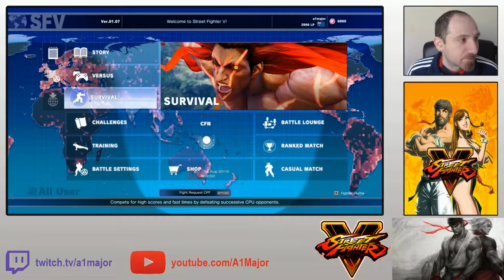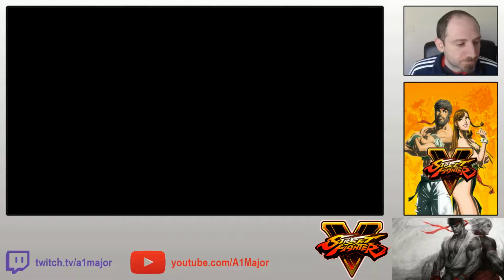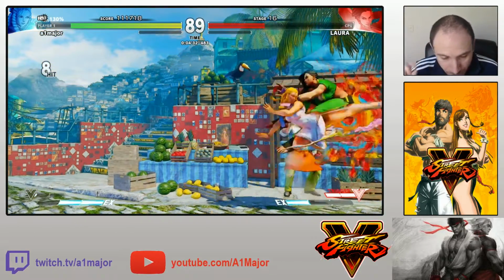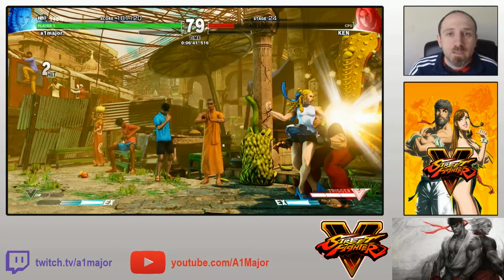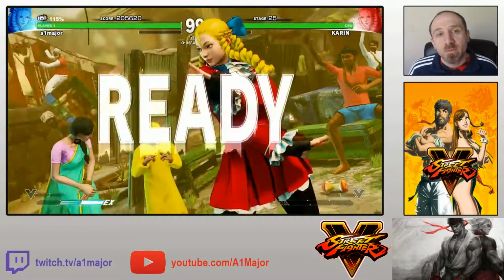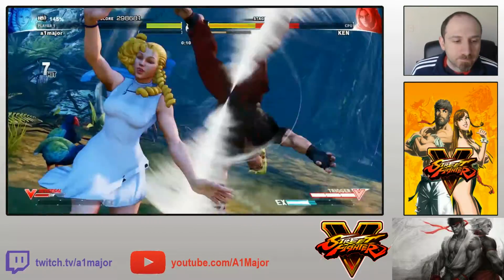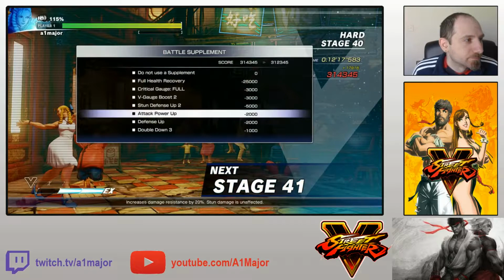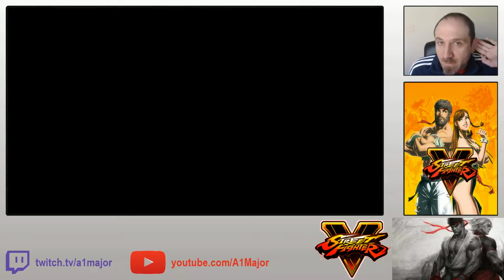SFV Karin Hard Survival Complete !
Street Fighter V's Survival mode complete with Karin in hard mode !